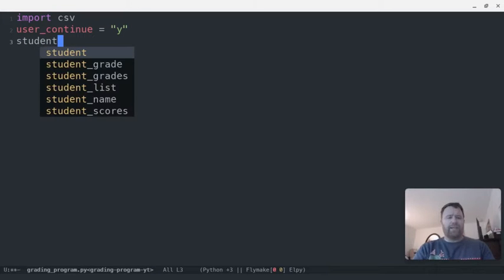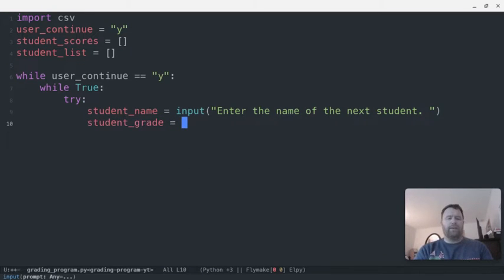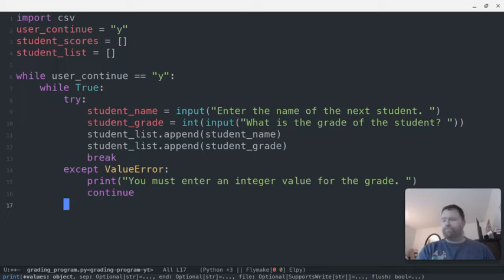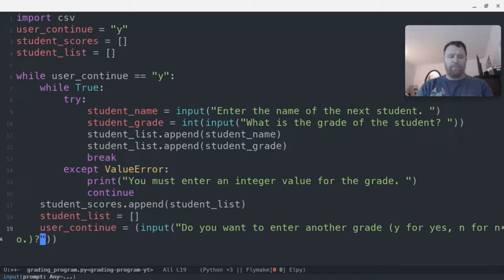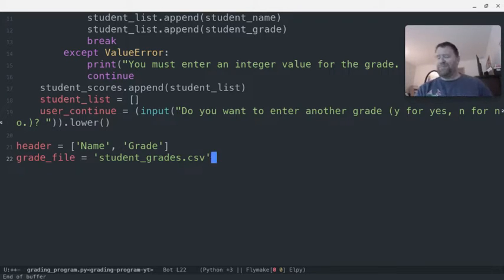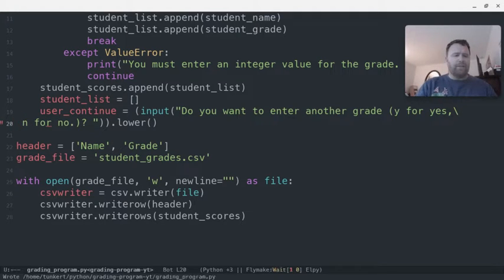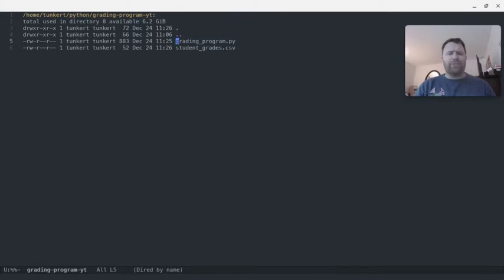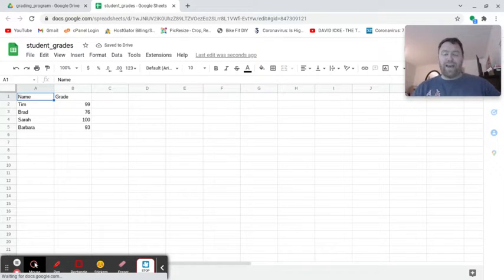Using Python to Create a CSV File Google Sheets Excel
In this video I use Python to create csv files. CSV files are comma separated value files that are typically used in Google Sheets and Excel. The program that is created in this video takes in user input in the form of a student name and grade and writes to a csv file as long as the user wants to keep putting in names and grades.

Image of Google Sheets used in thumbnail from Wikimedia Commons:
Image attribution: